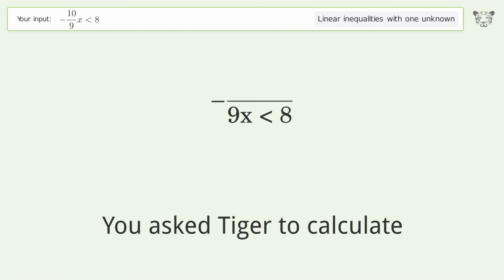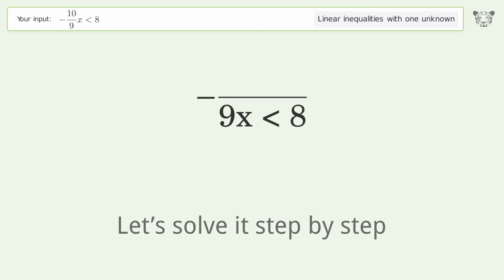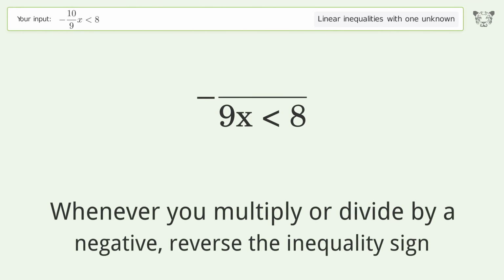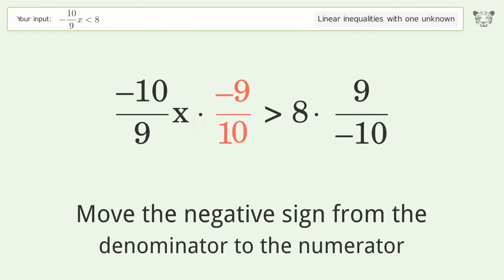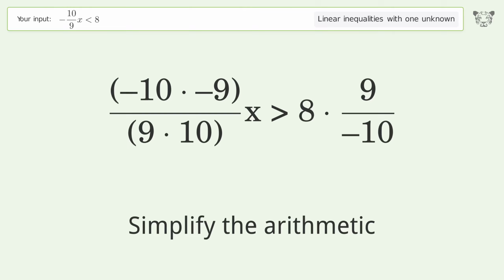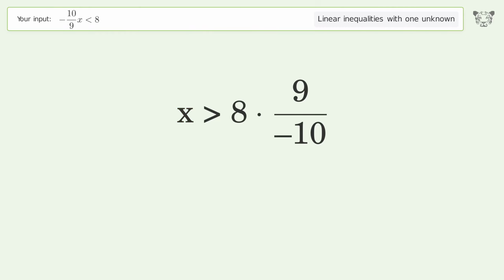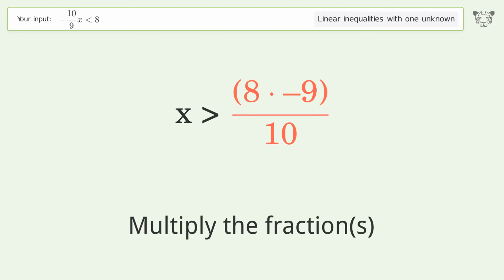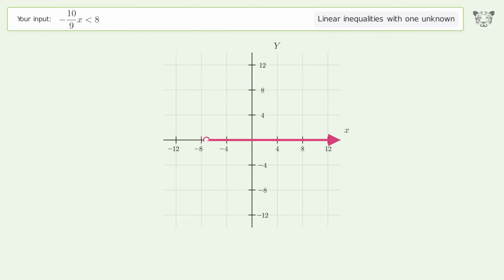Solving Linear Inequalities: -10/9x is Smaller Than 8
Struggling with -10/9x is Smaller Than 8? Watch our step-by-step video on Tiger Algebra to master this linear inequality effortlessly. Also, check out for more tips and tricks